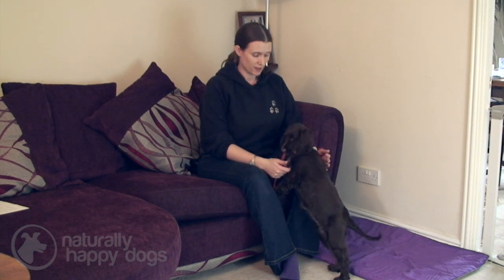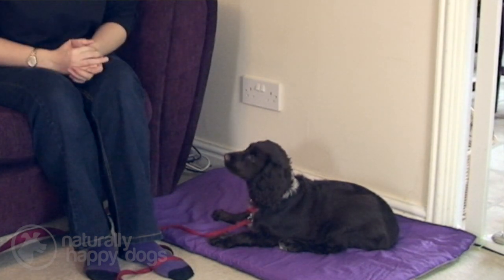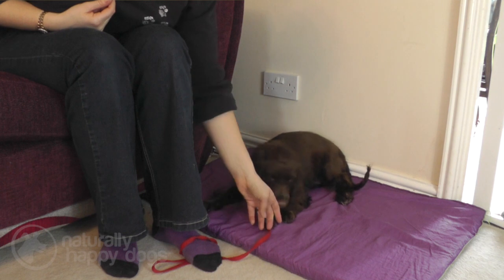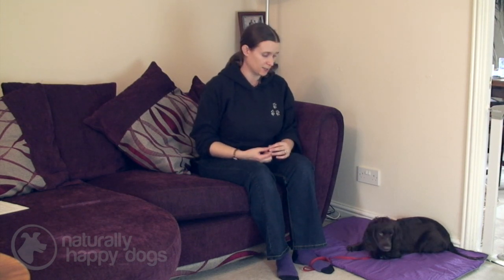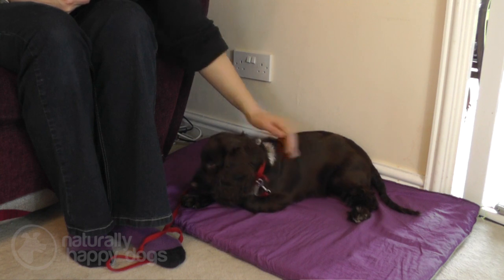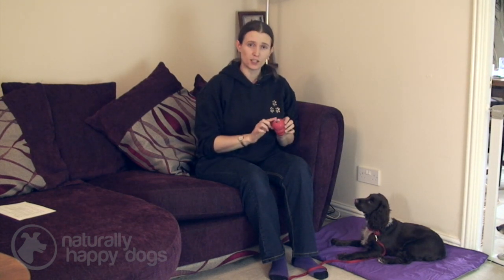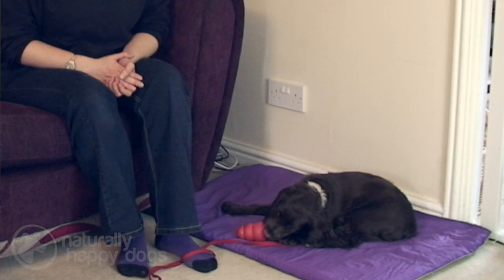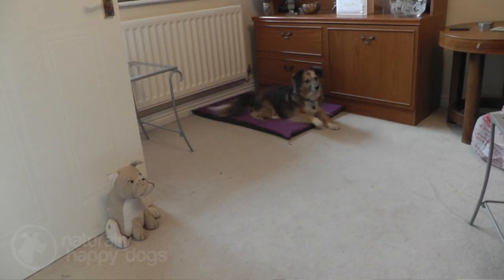Teaching your dog to settle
Dogs need times to relax but teaching them to settle on command is a useful way to help them to stay calm in a potentially stressful situation such as a trip to the vet or when visitors call round.

In this video, Sally Marchant demonstrates how to introduce this training and has some useful tips on how to build it into a reliable and useful tool.